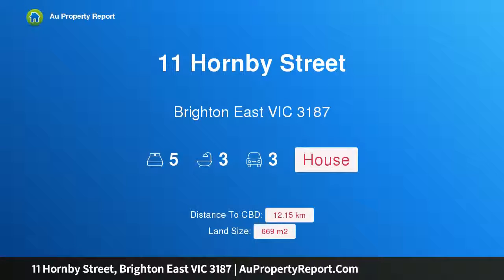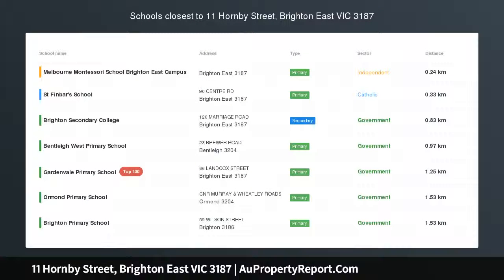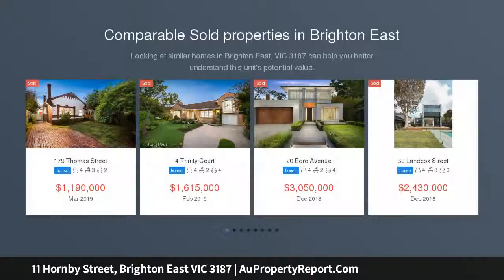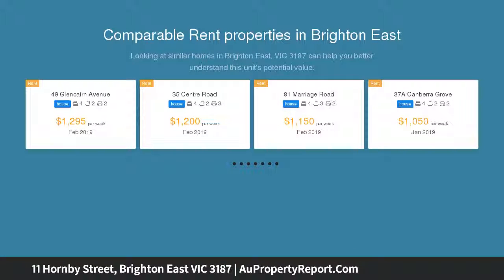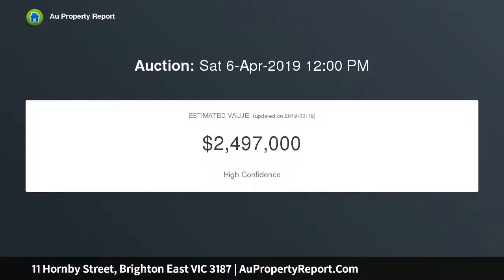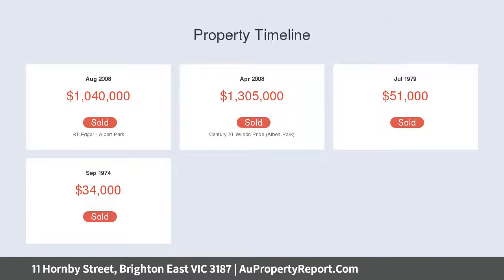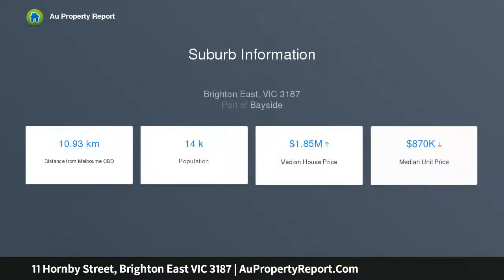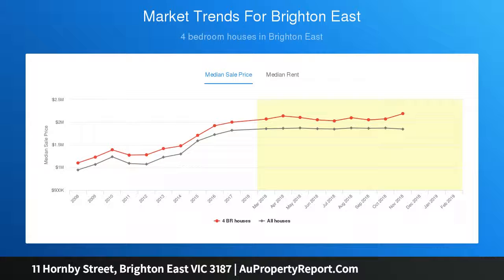11 Hornby Street, Brighton East VIC 3187 | AuPropertyReport.Com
11 Hornby Street, Brighton East VIC 3187
Property Type: house
Bedrooms: 5
Bathrooms: 5
Car Space: 3
Timeless Living, Lifetime Location